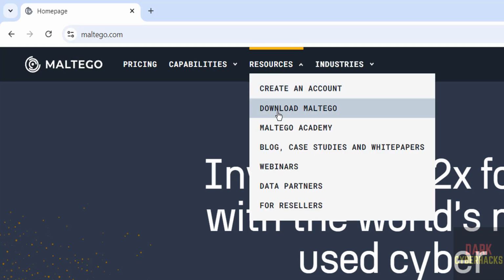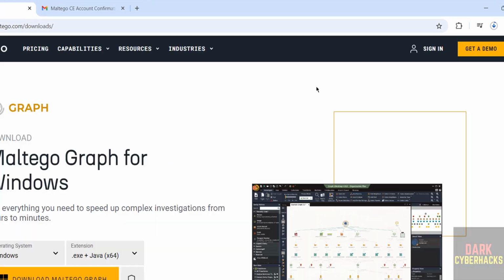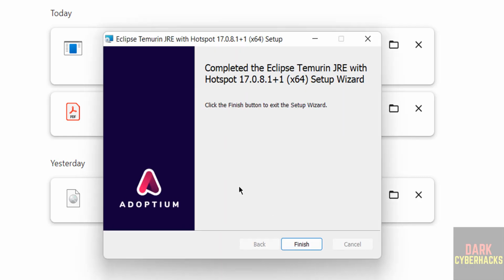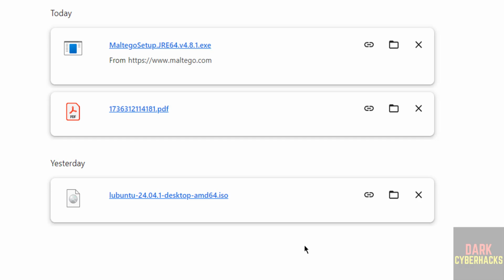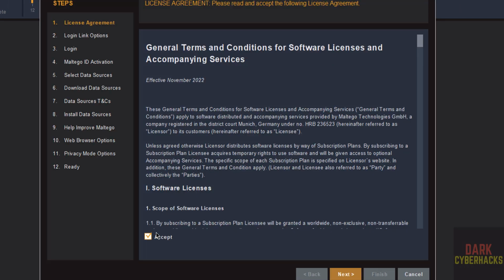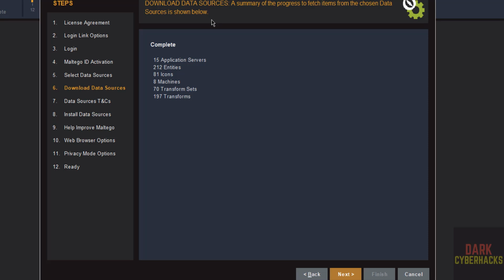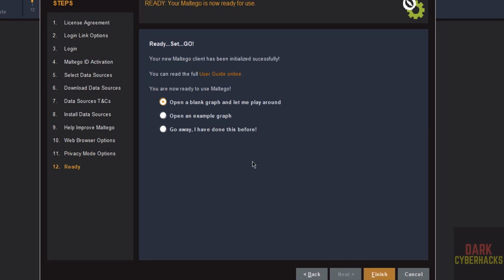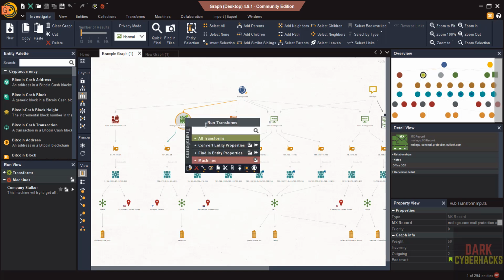Unlock Hidden Insights: Install Maltego Graph 4.8 on Windows 11/10 in 8 Minutes! | 2025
In this step-by-step tutorial, learn how to install Maltego Graph 4.8 on Windows 11/10. Maltego is a powerful open-source intelligence (OSINT) and forensics tool that helps you perform data mining and link analysis for threat intelligence, cybersecurity, and investigative purposes.

What you'll learn in this video:
How to download Maltego Graph 4.8 from the official website.
The installation process for Maltego on Windows 11/10.
Setting up your account and activating Maltego for the first time.
Tips to get started with Maltego for OSINT investigations.
Maltego is widely used by cybersecurity professionals, ethical hackers, and investigators to visualize and analyze complex data relationships. This guide ensures a smooth setup process for your Windows system.